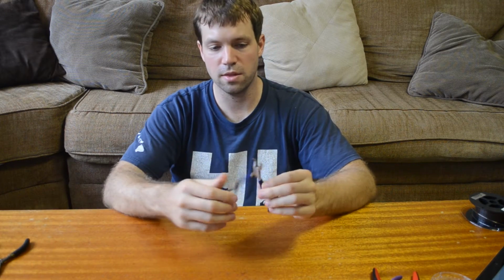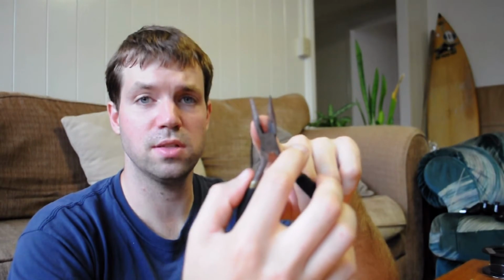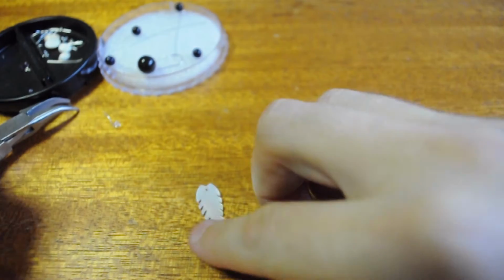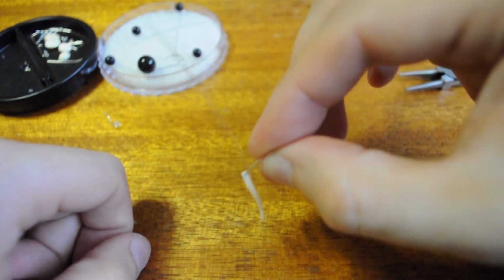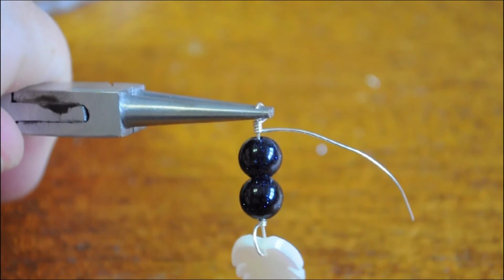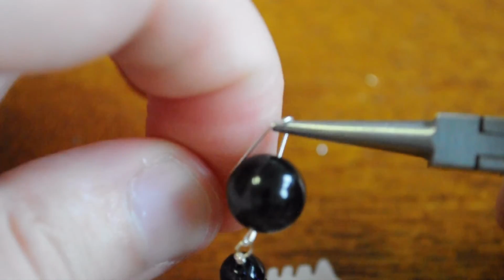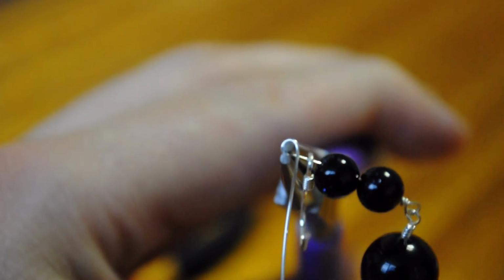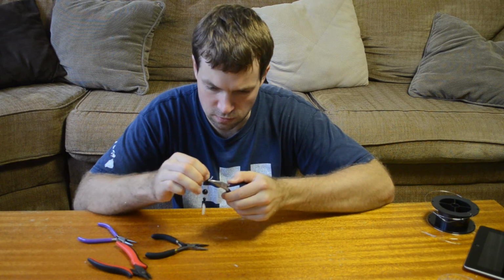For Guys: How to make jewelry - dangley earrings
I wanted to make the girlfriend some earrings for her birthday, however nearly every Youtube video on how to do so annoyed me to no end for any of a multitude of reasons.  Primarily guys were not the target audience.  So I made one for guys.

In this short tutorial we look at how to make dangley earrings from sterling silver wire, beads, and charms.

Some things you may want to get from Amazon, or your local bead shop (I found Amazon to be cheaper, but less kind to my impulsive 'oh this is shiny, i'll get it too.').

Half Hard Sterling Silver Wire: You may be able to get this cheaper in bulk from your local shop

Sterling Silver French Earring Hooks

Rounded Needle Nose Pliers (like $3!)

Bentnose Needle Nose Pliers

Wire Snips